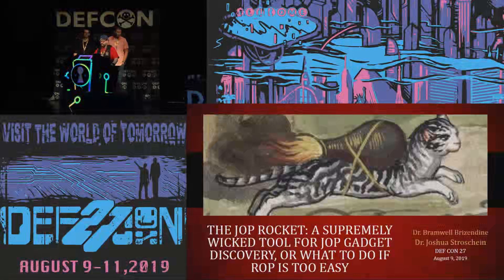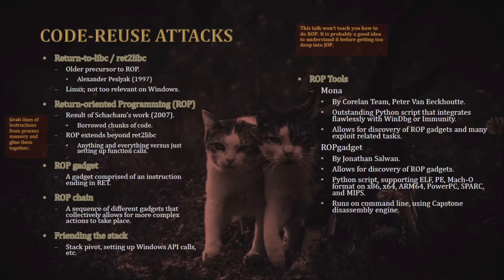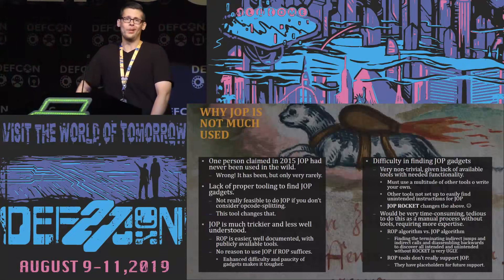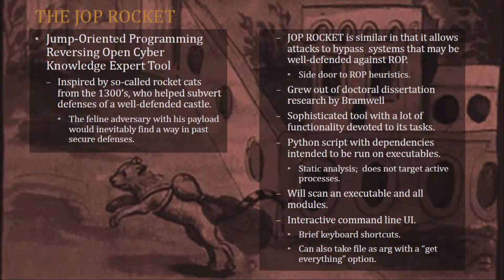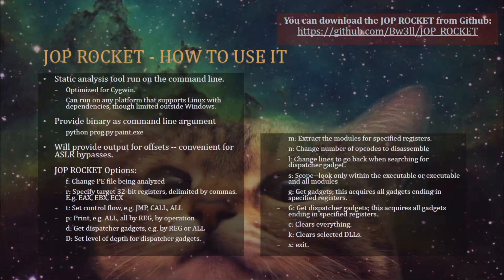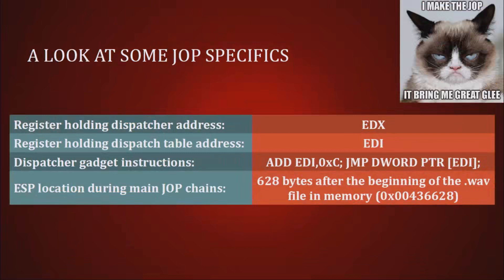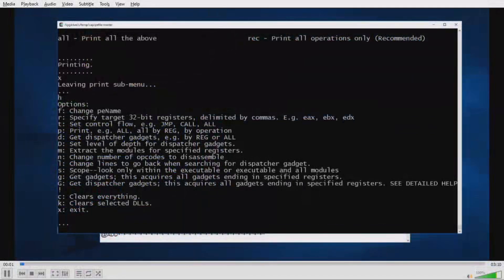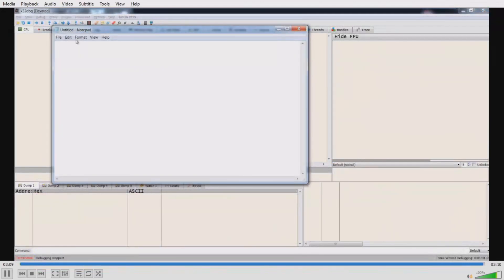DEF CON 27 - The JOP ROCKET A Supremely Wicked Tool for JOP Gadget Discovery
Talk by  Dr Bramwell Brizendine

Return-oriented Programming (ROP) has been the predominate code-reuse attack for over a decade, but there are other options. Many mitigations can detect ROP due to heuristics, but these fail to detect Jump-oriented Programming (JOP). The JOP ROCKET is a reverse engineering framework dedicated to facilitating JOP exploits. It allows hackers to discover JOP gadgets. This includes dispatcher gadget's, which helps to subvert and direct the control flow, and functional gadgets, our primitives. This tool provides numerous options to give hackers flexibility on how to find gadgets, to narrow and expand possibilities. Additionally, the tool uses opcode-splitting to discover many unintended gadgets. All gadgets are classified based on operation as well as registers used and affected. Thus, hackers could easily obtain the desired functional gadgets, such as MOV EBX, [VALUE], using simple language commands. Because of JOP's much more complex set up, the tool provides this classification, so time isn’t wasted hunting through results.

JOP is rarely done in the wild. Part of that complexity is in set up, but another part is the lack of dedicated tools. Having to find JOP gadgets manually could be time-consuming and require expertise. JOP ROCKET simplifies that, allowing the JOP gadgets to be found quickly and easily.

This talk will give brief content on ROP, and then it introduces JOP and its history. Then we will dive into JOP ROCKET, discussing its features, how to use it to find JOP gadgets, and how to set up your own JOP exploit. We will then demo the tool.